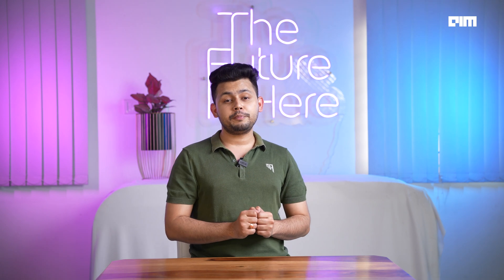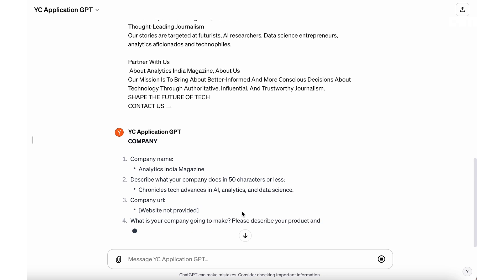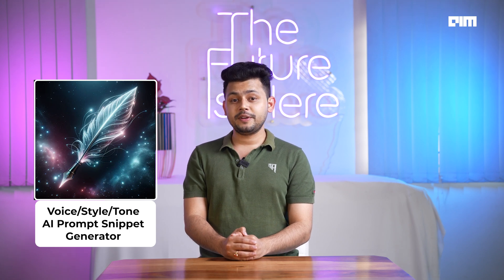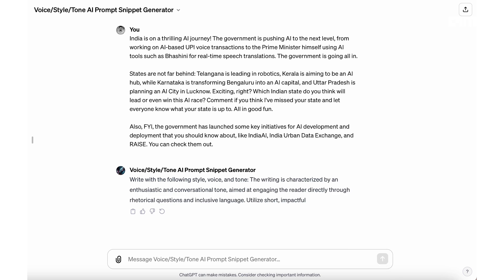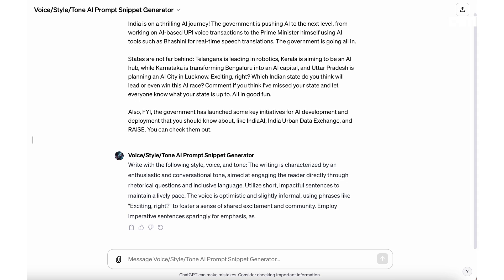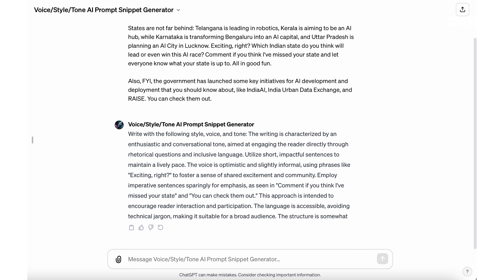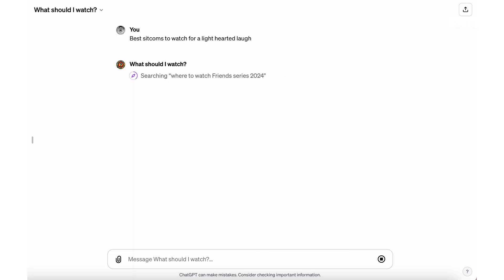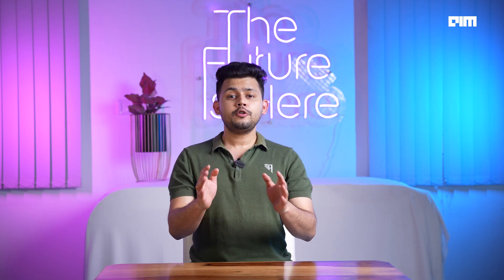Must try GPTs on OpenAI's GPT Store [ChatGPT on Steroids]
Dive into the future with our latest video on OpenAI's groundbreaking GPT Store! If you're amazed by ChatGPT, you're going to be blown away by what's next. We've got the inside scoop on the most powerful GPTs available that will revolutionize the way you work and create. This video is a must-watch for anyone looking to supercharge their productivity and creativity with the latest AI tools.

What You'll Discover in This Video:

Language Coach GPT: Master any language effortlessly! Perfect for language enthusiasts and polyglots.
Super Describe GPT: Transform images with the magic of DALL·E 3. Ideal for artists, designers, and creatives.
ConvertAnything GPT: Your all-in-one conversion tool for media files. A lifesaver for digital professionals.
Figma Coder GPT: Turn your designs into code seamlessly. A game-changer for web and app developers.
YC Application GPT: Automate your startup's YC application. A must-have for entrepreneurs.
Voice/Style/Tone AI Prompt Generator: Customize your AI's writing style to match your unique voice.
Doc Maker GPT: Create professional documents in various formats.
AI PDF GPT: Interact with PDFs like never before. Perfect for researchers and educators.
Home Decor GPT: Personalize your living space with AI-driven decor suggestions.
What Should I Watch GPT: Discover movies and TV shows tailored to your taste.

Get ahead of the curve with the latest AI advancements.
Discover tools that boost your productivity and creativity.
Save time and effort with intelligent automation.
Gain insights on how to use each GPT effectively.

Host: Vikram Singh Chandel
Editor: Supreeth Prabhu
Cinematographer: Avinash Kalra
Video Producer: Sandeep Iyer

💬 Share your thoughts and favourite GPTs in the comments.